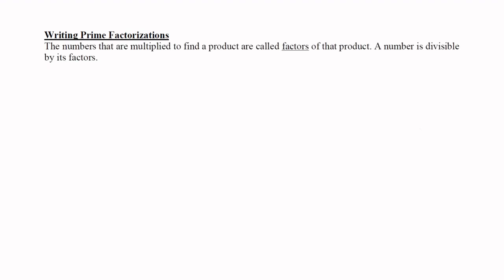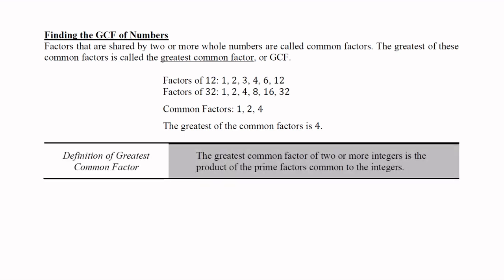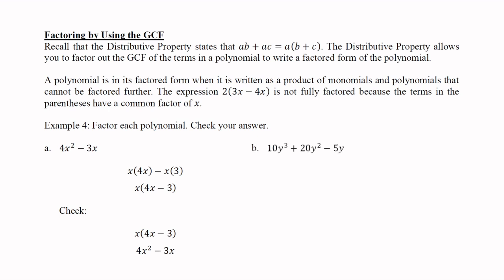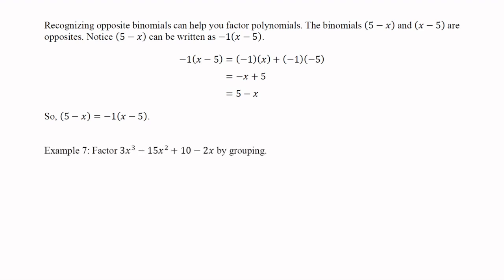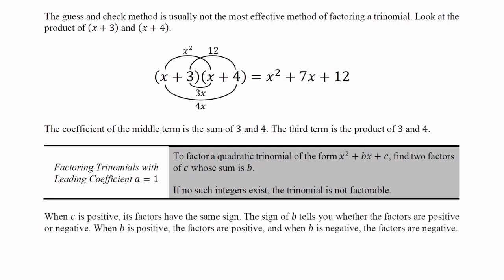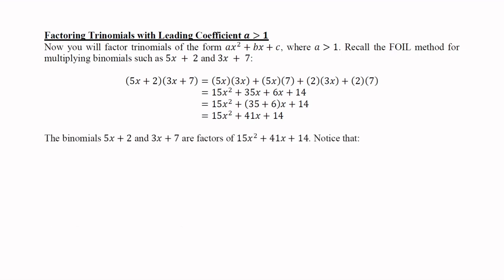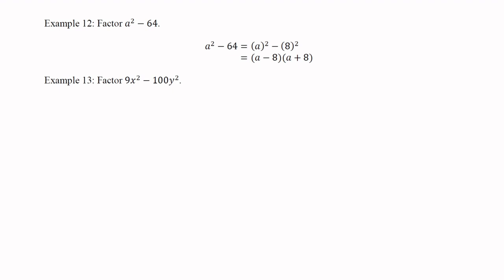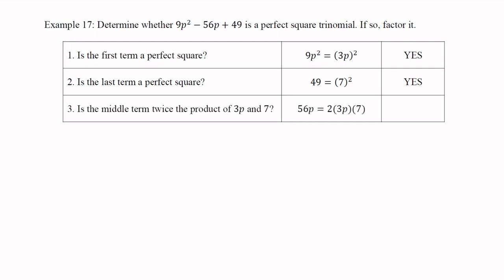Algebra I Honors - Section 10.1: Factoring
This video covers:
• Writing Prime Factorizations (00:09)
• Finding the GCF of Numbers (03:23)
• Finding the GCF of Monomials (05:00)
• Factoring by Using the GCF (06:31)
• Factoring by Grouping (08:55)
• Factoring Trinomials with Leading Coefficient a = 1 (13:21)
• Factoring Trinomials with Leading Coefficient a Greater Than 1 (20:04)
• Factoring the Difference of Squares (23:35)
• Factoring Perfect Square Trinomials (25:58)